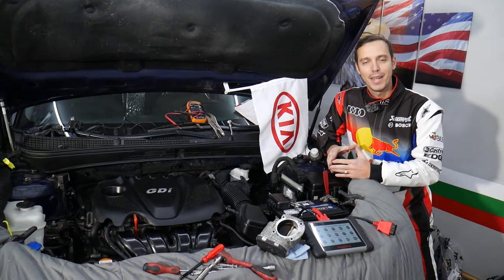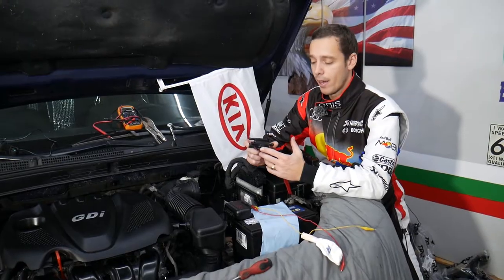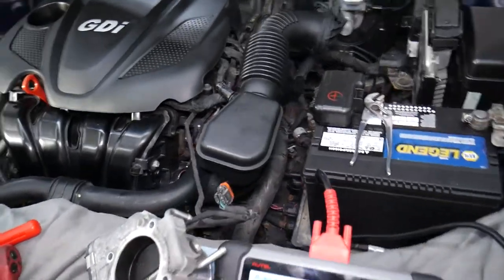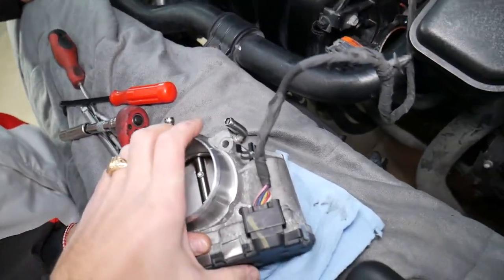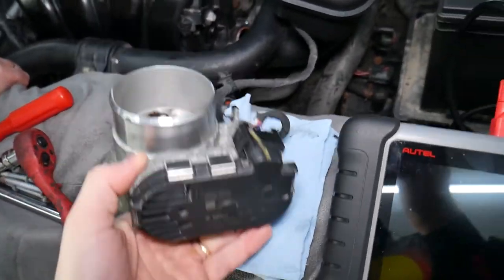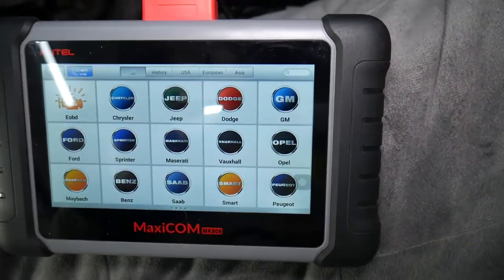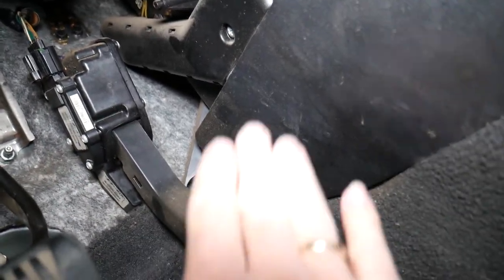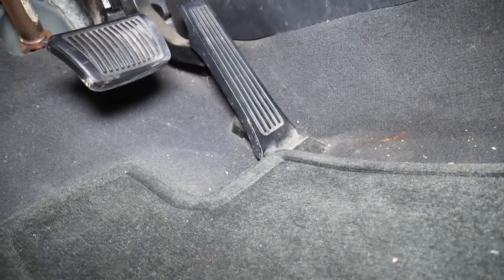KIA CODE P0220 P0221 P0222 P0223 P0224 ENGINE LIGHT KIA SORENTO SPORTAGE FORTE RIO SOUL OPTIMA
If you have Kia and you have engine light and code P0220, P0221, P0222, P0223, P0224 and you want to know what most likely causes code P0220, P0221, P0222, P0223, P0224 on Kia we will explain that in this video. It is not complicated to fix code P0220, P0221, P0222, P0223, P0224 on Kia. We demonstrated what most likely could cause code P0220, P0221, P0222, P0223, P0224 on 2013 Kia Optima but the video may be helpful on:
Kia Optima Code P0220, P0221, P0222, P0223, P0224 Engine Light On
Kia Forte Code P0220, P0221, P0222, P0223, P0224 Engine Light On
Kia Soul Code P0220, P0221, P0222, P0223, P0224 Engine Light On
Kia Sportage Code P0220, P0221, P0222, P0223, P0224 Engine Light On
Kia Sorento Code P0220, P0221, P0222, P0223, P0224 Engine Light On
Kia Rio Code P0220, P0221, P0222, P0223, P0224 Engine Light On

► Throttle Body (check for your car)
► Throttle Pedal (check for your car)

•Cameras
Panasonic Lumix FZ300

•Tripod
Polaroid 72-inch

•Microphone
Polaroid Pro Video Condenser

•Light
NEEWER 160 LED CN-160 Dimmable

•Camera
Sony HD Video Recording HDRCX405